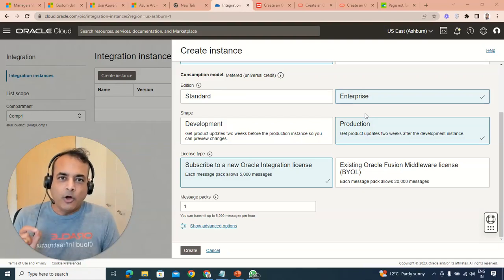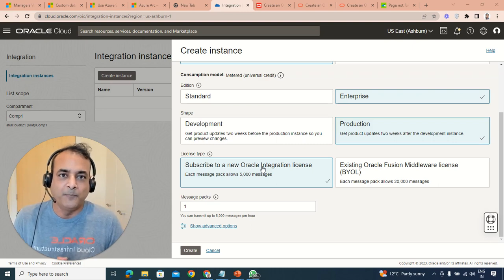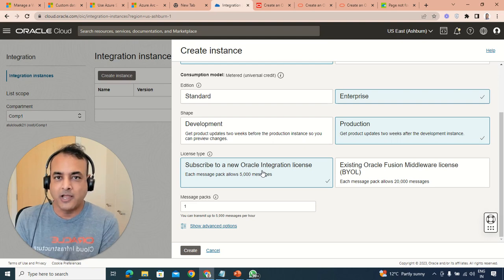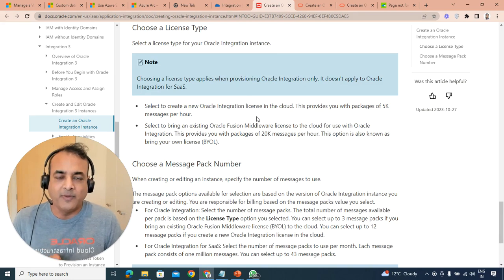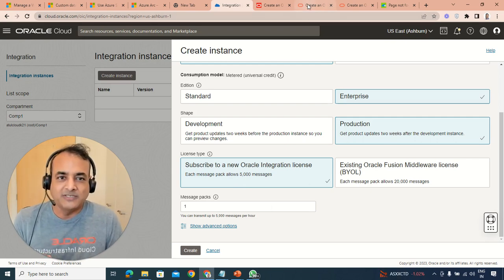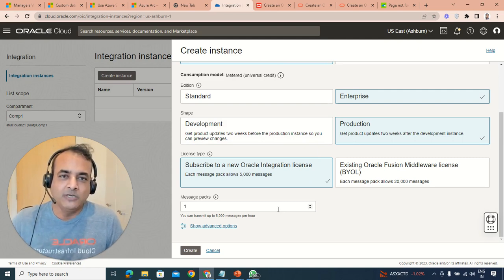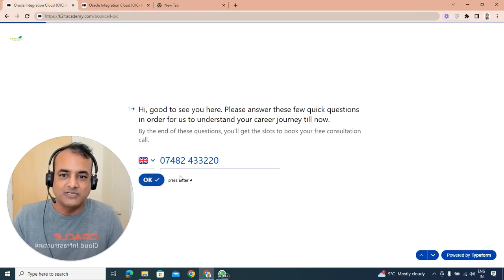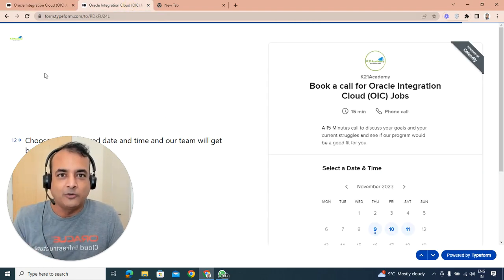Oracle Integration Cloud Licensing: BYOL vs. New License Subscription Explained | K21 Academy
When creating an Oracle integration cloud instance, (whether it's a generation 2 or generation 3)...

That is a burning question we're asked several times... We're answering the same through a video today.

Plus inside the video, We're sharing an exciting opportunity for career guidance and support in Oracle Integration Cloud (OIC).

Whether you're a beginner or already working with OIC, our team and Atul can help you in your journey to become an expert.

There's a URL where you can book a free call with our team to discuss your career goals and any challenges you're facing.

By answering a few simple questions, we'll determine if we can assist you and schedule an initial 15-minute call. Join us and other OIC experts to get your questions answered and receive personalized support.